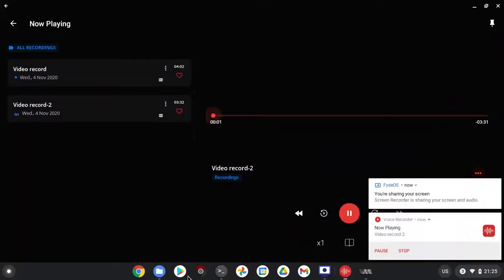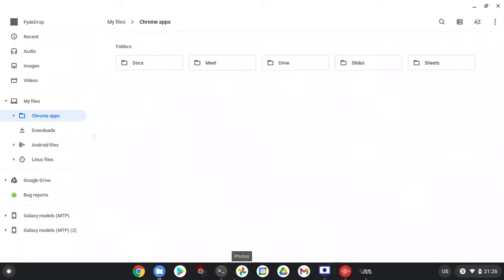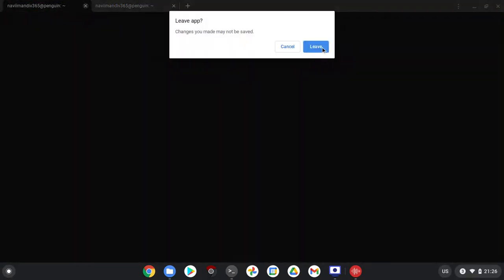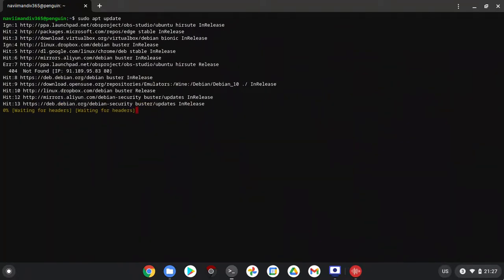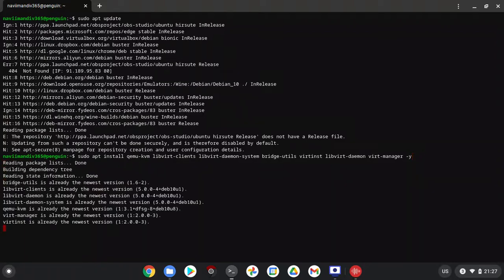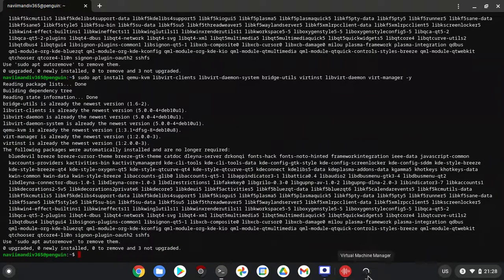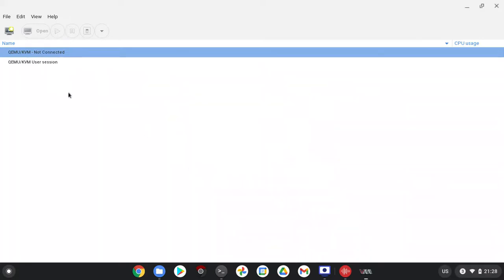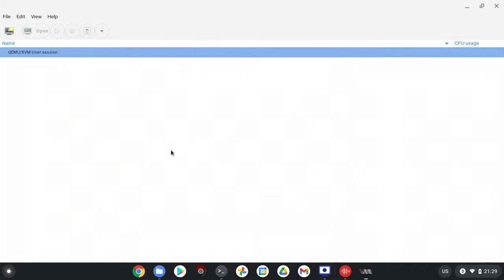How to install Virtual Machine Manager on your Chromebook?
2nd command
sudo apt install qemu-kvm libvirt-clients libvirt-daemon-system bridge-utils virtinst libvirt-daemon virt-manager -y.